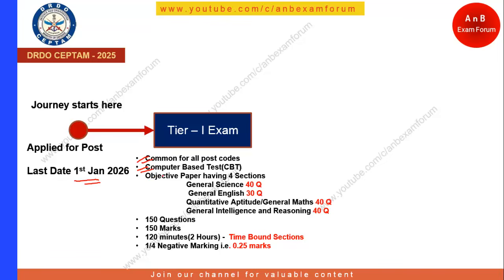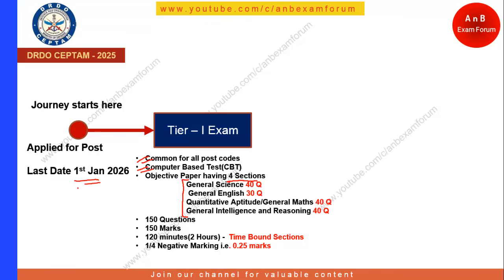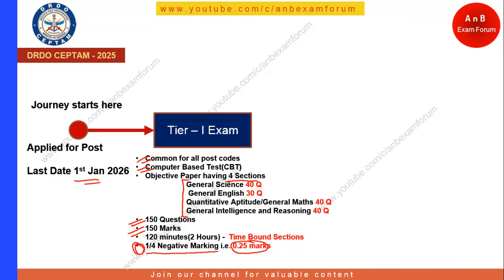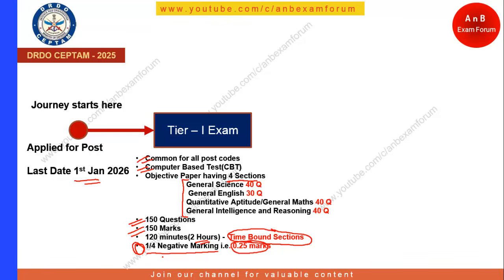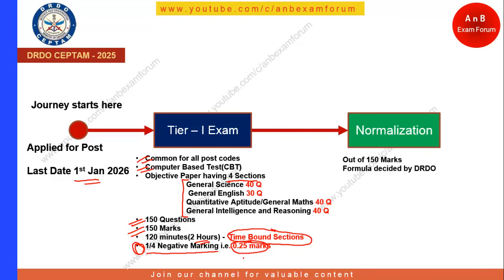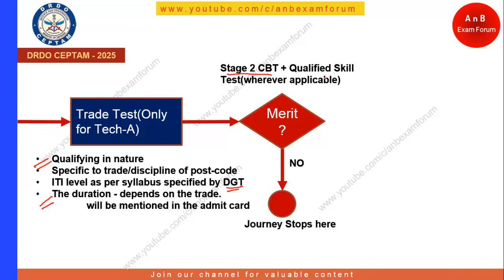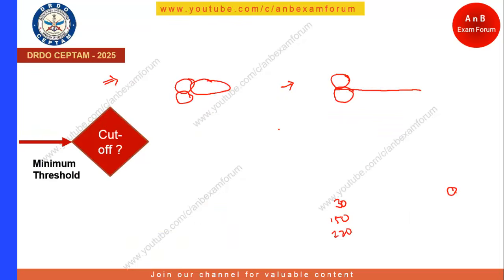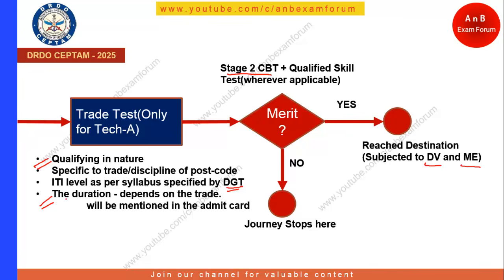DRDO CEPTAM 11 Selection Process through flowchart